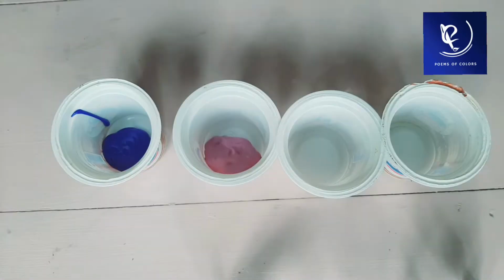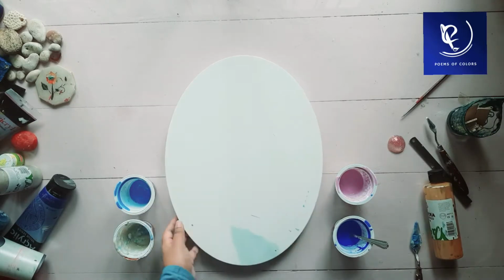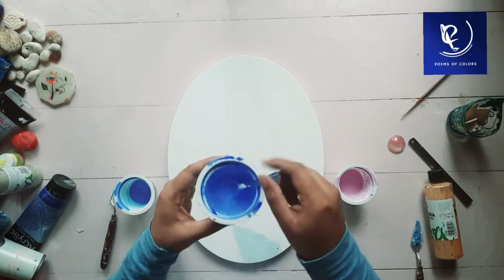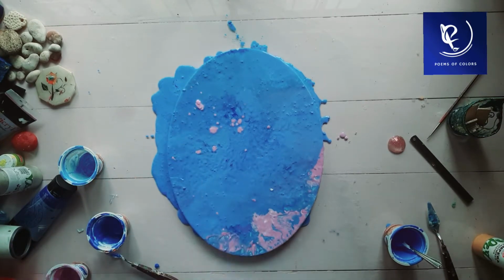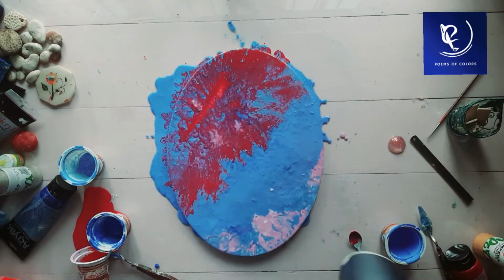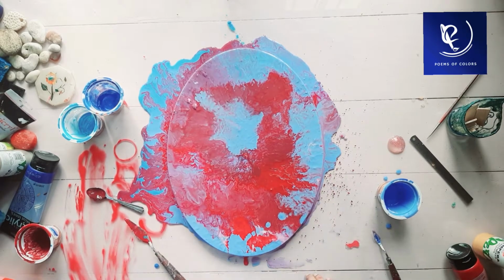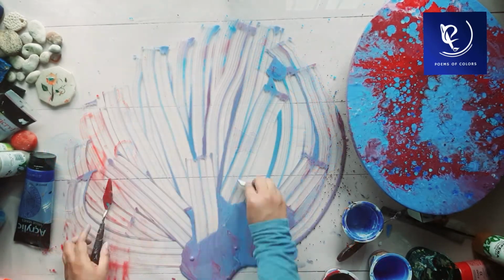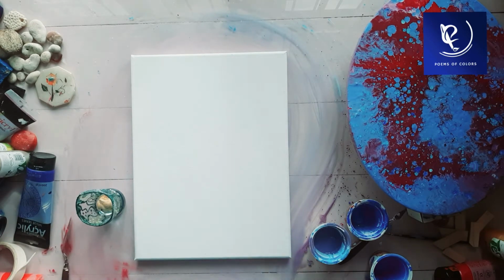Acrylic Pouring/ Unique Pour (Calligraphy Background/Abstracts)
I'm sharing my own way of doing Acrylic Pour which my friends have named "The Unique Pour" 😄
This is budget friendly and fun!!

It's not a crime to experiment then fail at times in Art, so may we all be braver!!!

I'm a self taught Artist who had been painting for quite some years now,
Do you have any suggestions for my upcoming vedios?

Happy Painting!
Happy stress releasing!

-Nawal Yoosuf Ali-